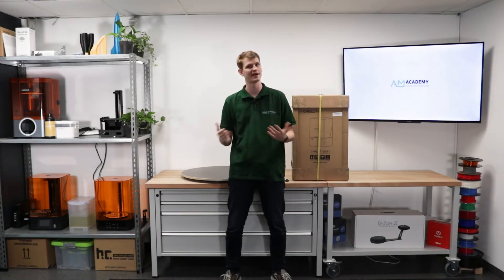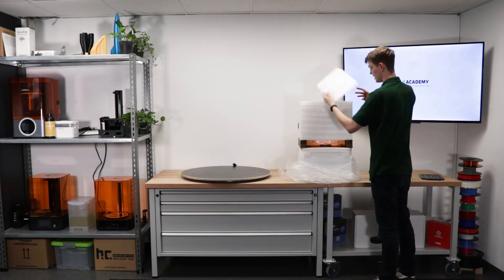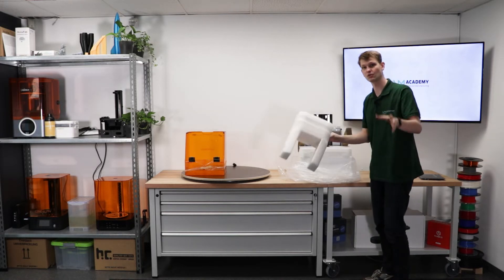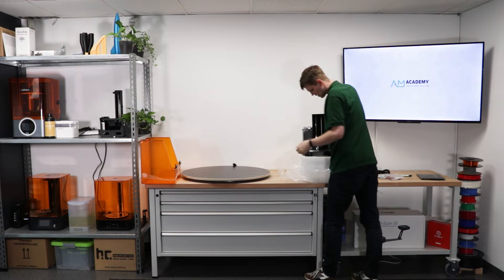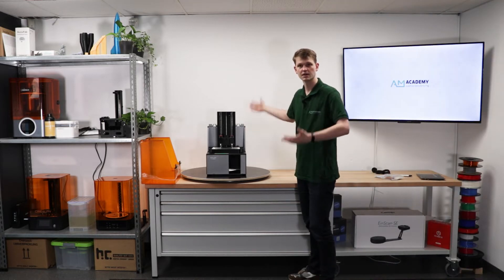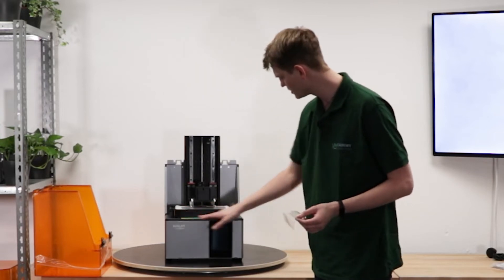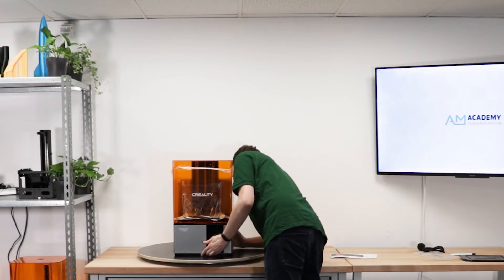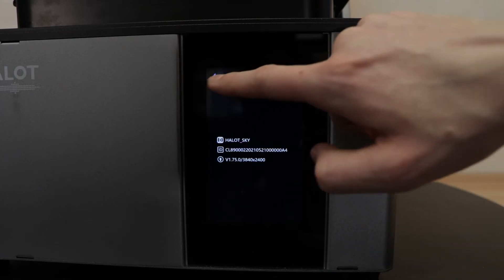Creality HALOT SKY CL-89 Unboxing - new resin printer - unpacking the contents and first boot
Unpacking of the Halot Sky Resin Printer by Creality, which they call their "flagship printer".

Machine size: 340*292*552mm
Machine weight: 16.5KG
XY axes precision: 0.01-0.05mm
Printing speed: 1-4s/layer
Layer thickness: 0.01-0.2mm
LCD resolution: 3840*2400
Light source: Integral light source
Print size: 192*120*200mm
Support language: Support 12 languages, give priority to Chinese and English